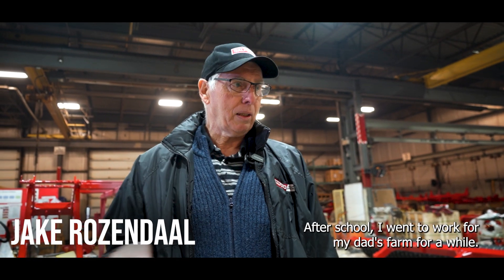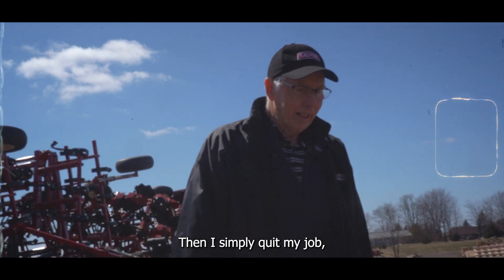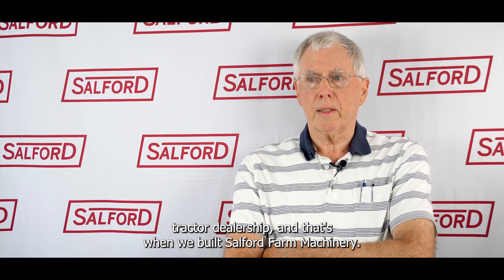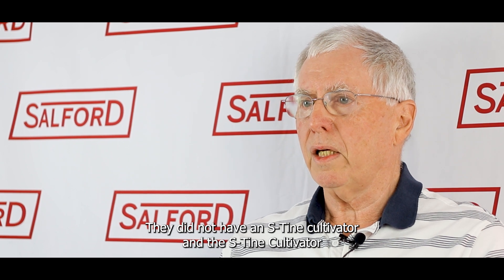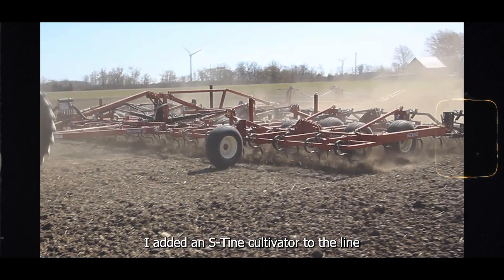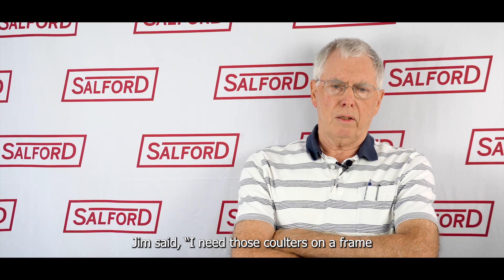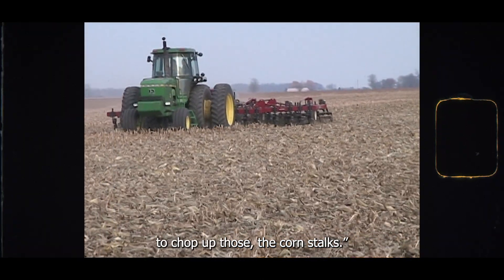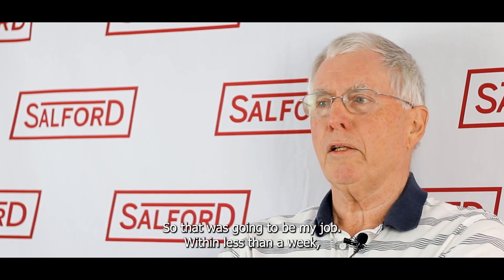Founder's Insights - Jake Rozendaal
Join us for an insightful interview with Jake Rozendaal, the visionary founder of Salford Group. Gain valuable perspectives on the genesis of vertical tillage and its profound influence on modern farming practices. Explore the intersection of tradition and innovation as we discuss the challenges faced by tillage companies and their journey toward survival in an evolving agricultural landscape. Discover how Jake's vision and innovative equipment solutions transformed residue management and soil health practices for farmers worldwide.